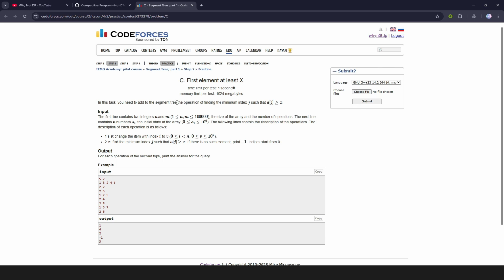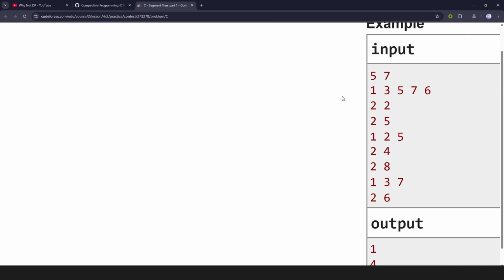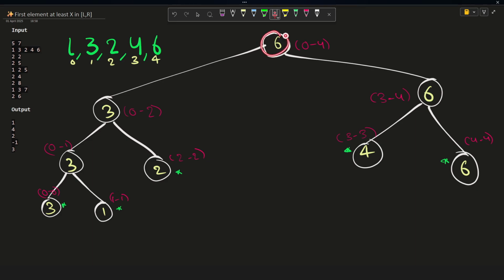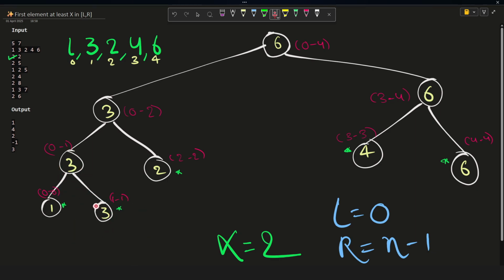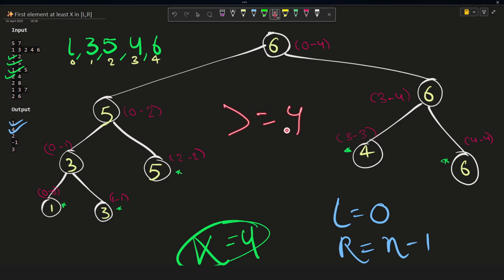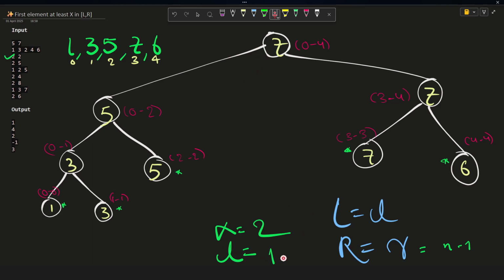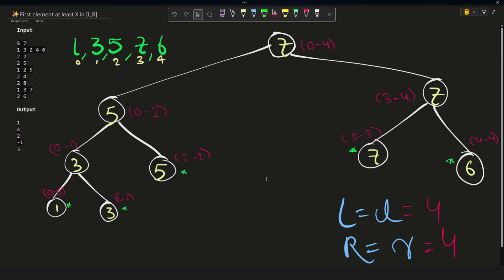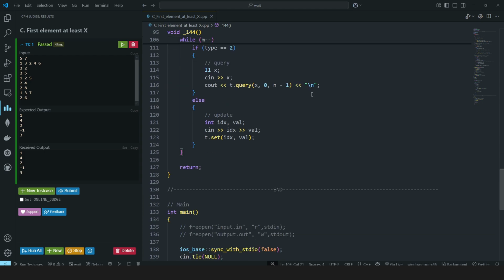L-6. First element at least X | Segment Tree Series | Codeforces EDU | Must Know Concept